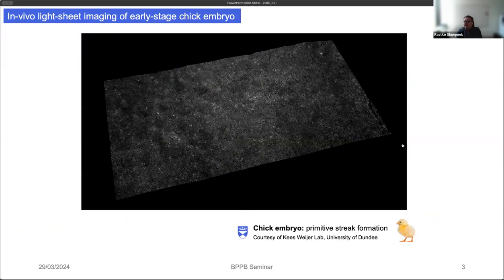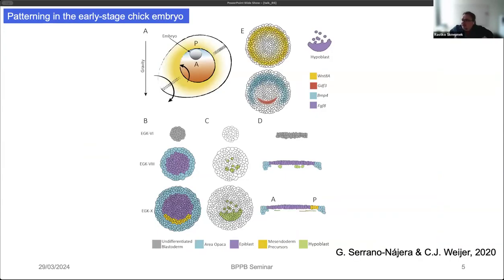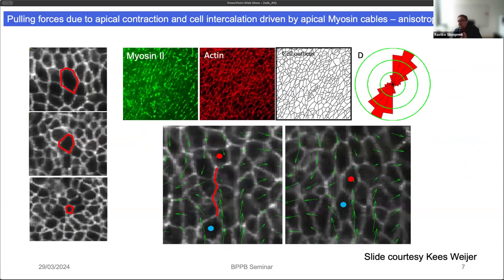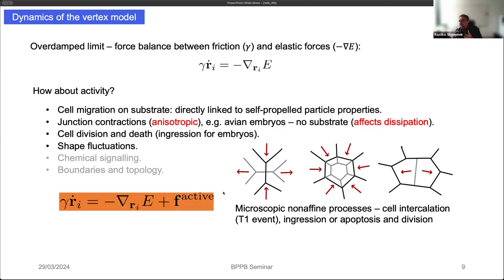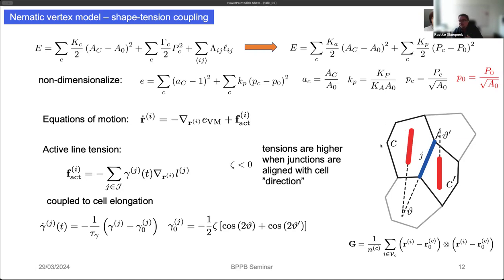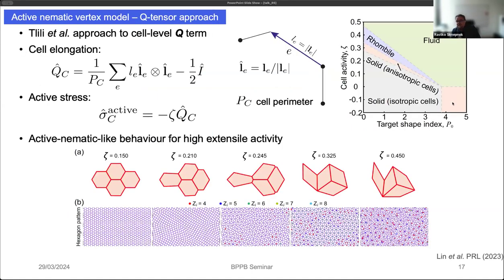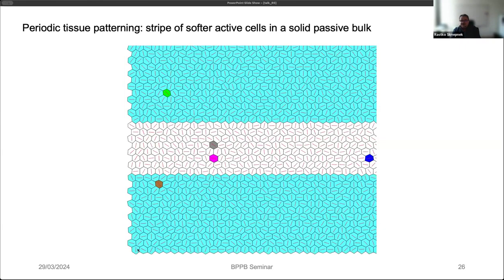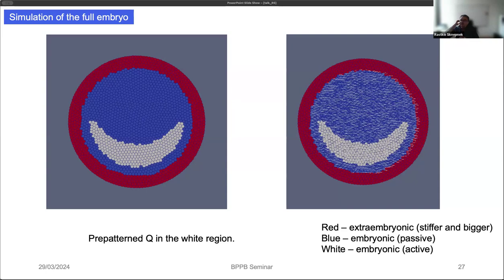Rastko Sknepnek - Modeling Active Forces in Early Development